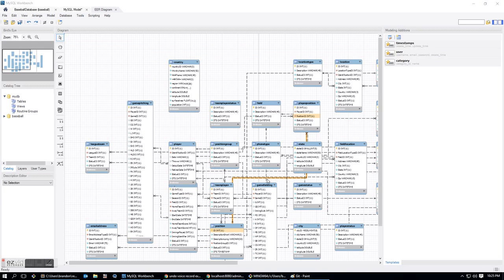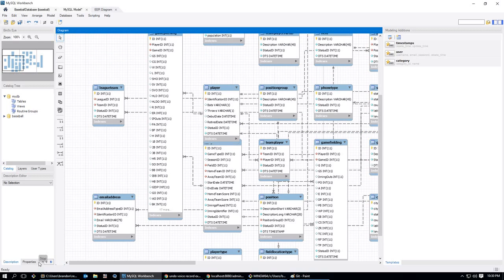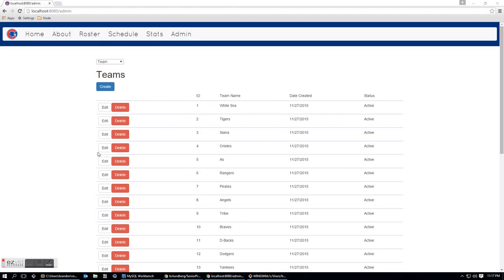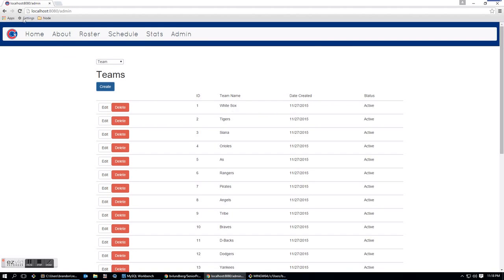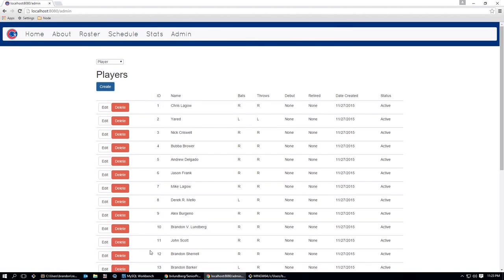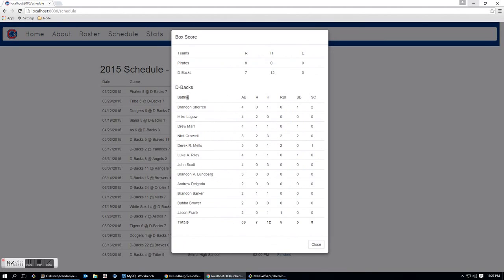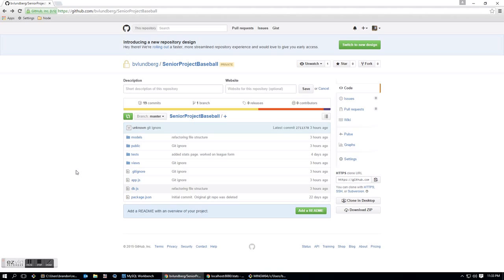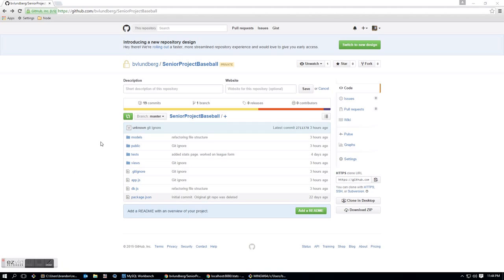Senior Project 2015